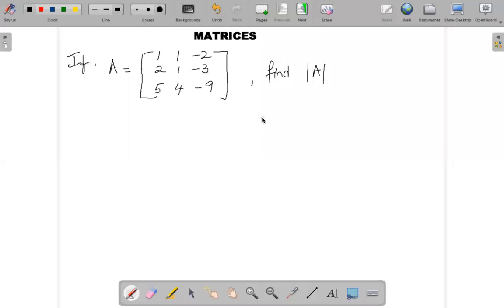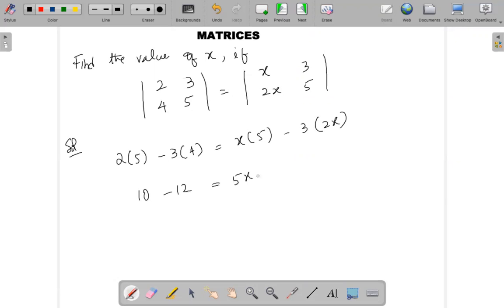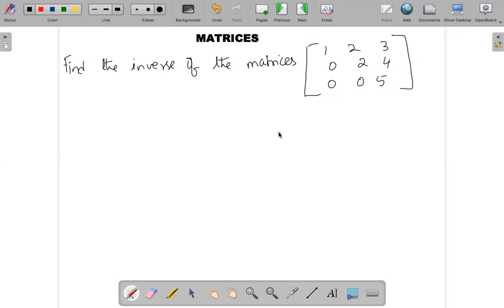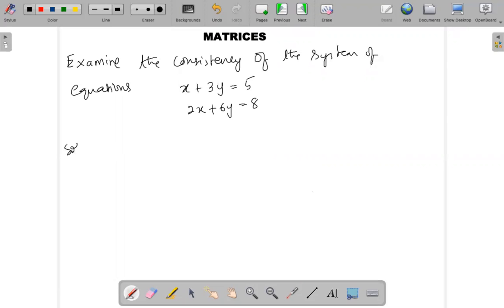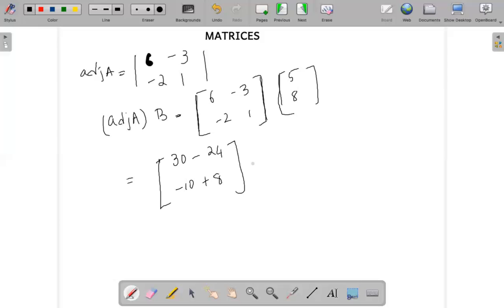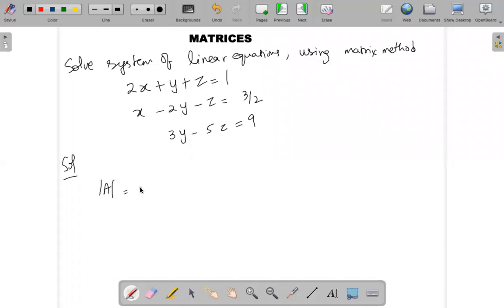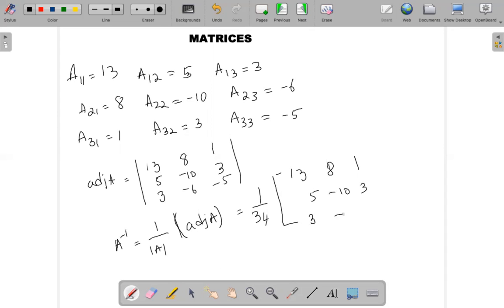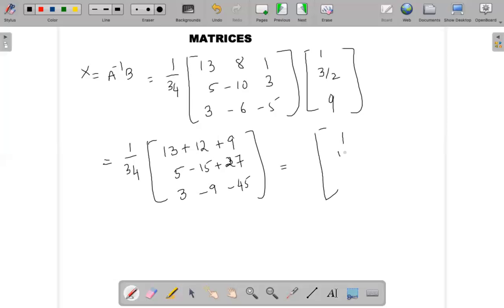||MATRICES|| ||LECTURE SERIES|| ||REV||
DETERMINANTS, COFACTORS, MINORS, INVERSE, ADJOINT OF MATRICES